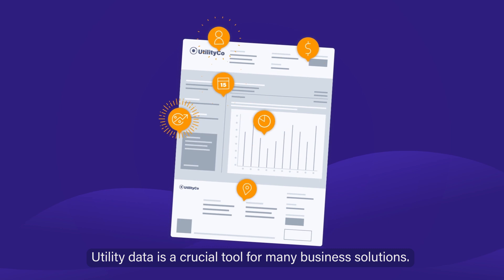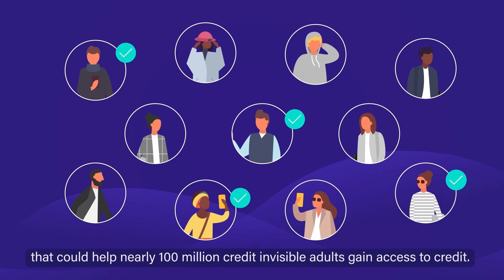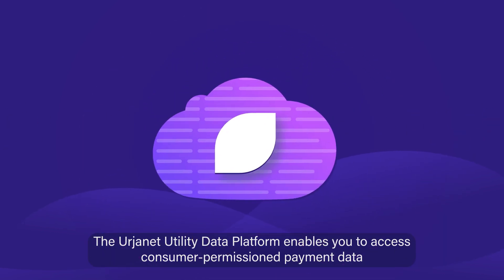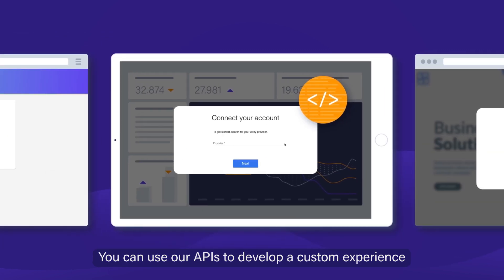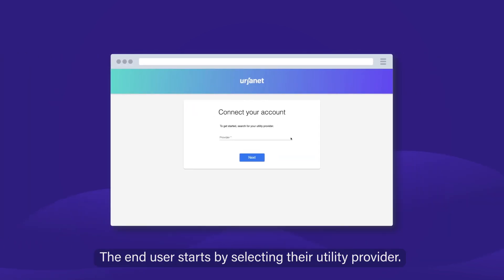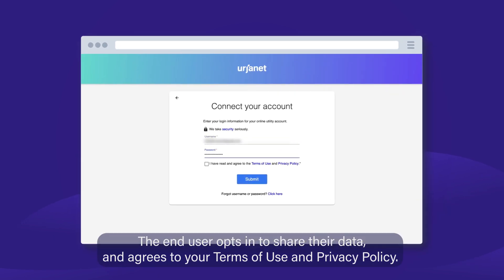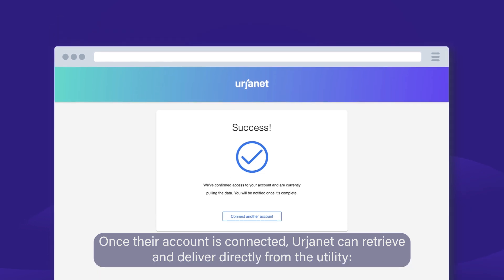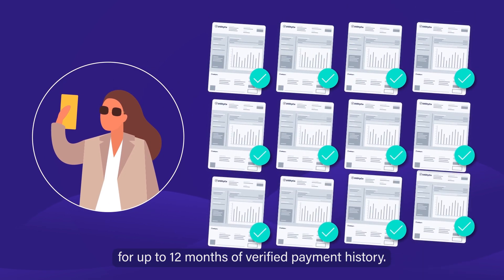Utility Data for Alternative Credit Scoring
The Urjanet Utility Data Platform enables you to access consumer-permissioned payment data from thousands of utility and telecom providers across the globe. Here's how it works.

To learn more about Urjanet Utility Data for Alternative Credit Scoring,